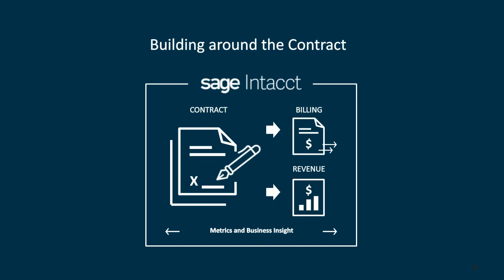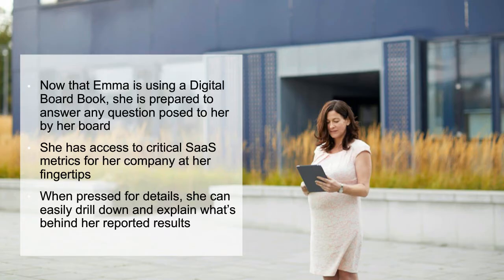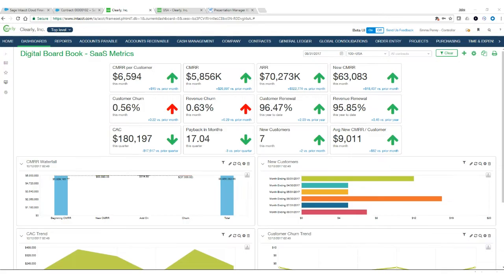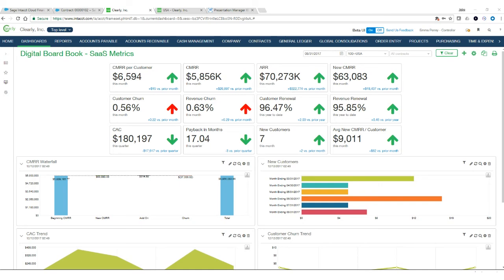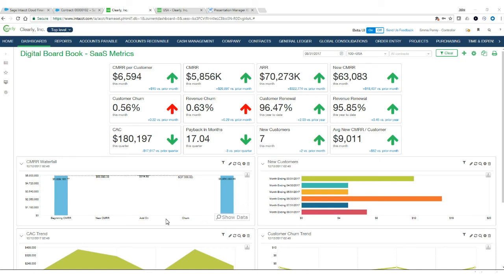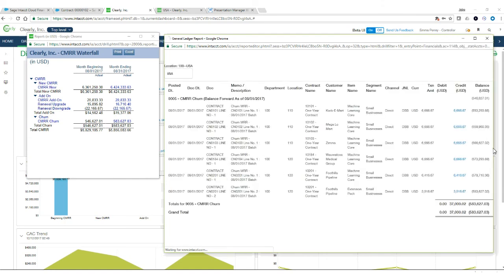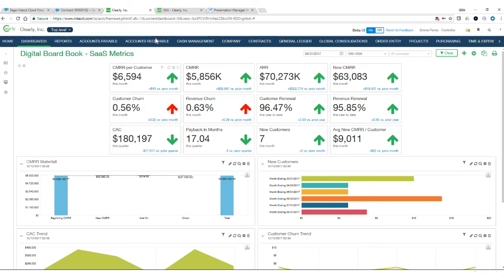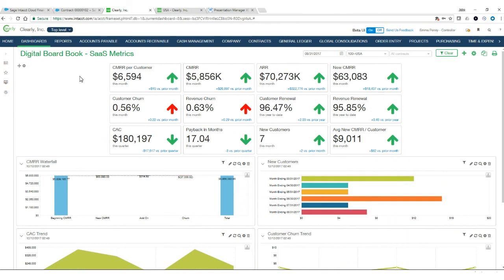SaaS Metrics with Digital Board Book - Sage Intacct Product Tour for Software Companies (Part 4)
Use real-time SaaS Metrics and Subscription Analytics–including MRR, ARR, Churn, and CAC– to transform fundraising.